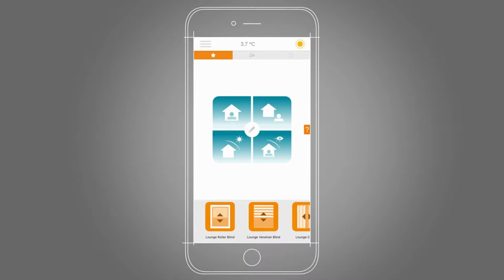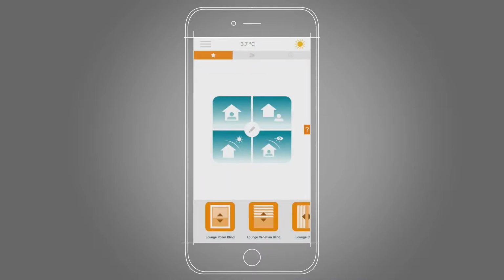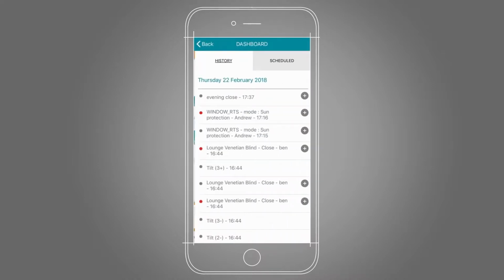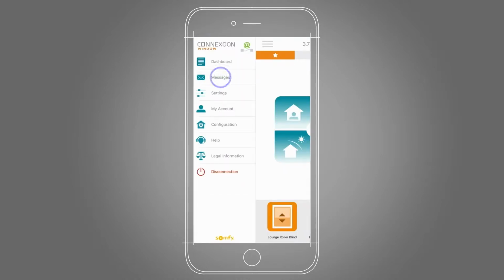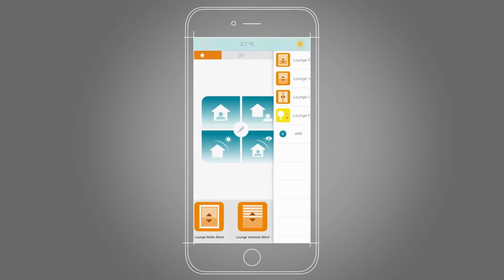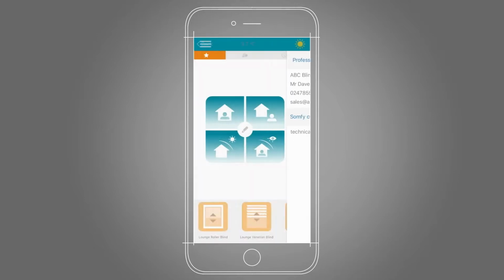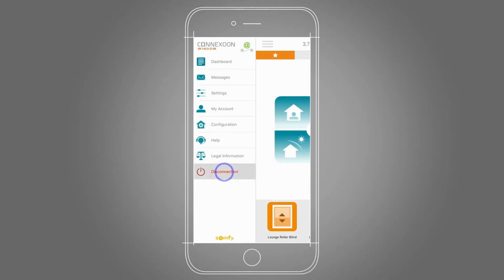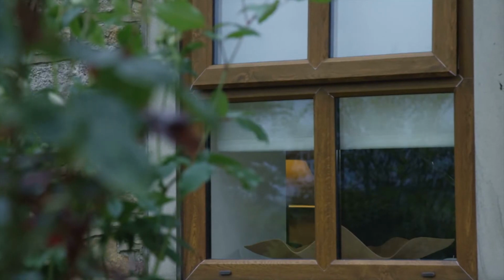Somfy Connexoon Setup Part 4